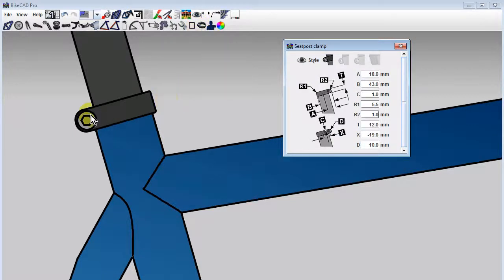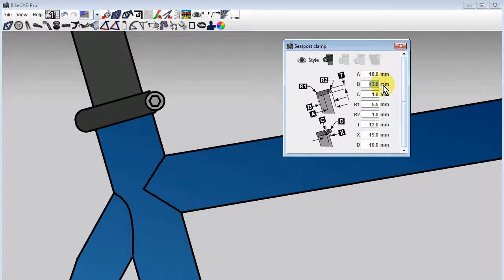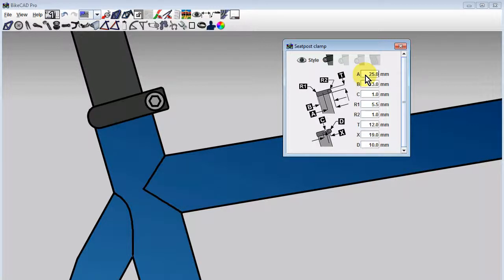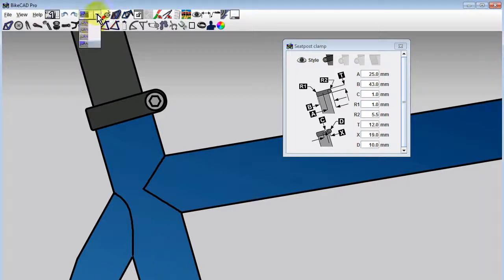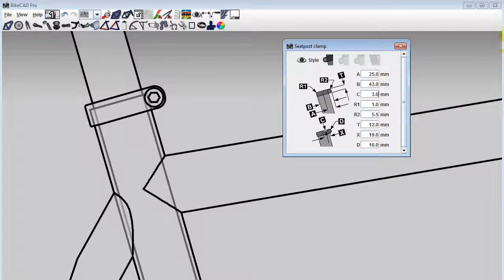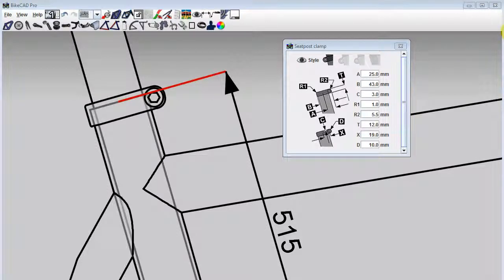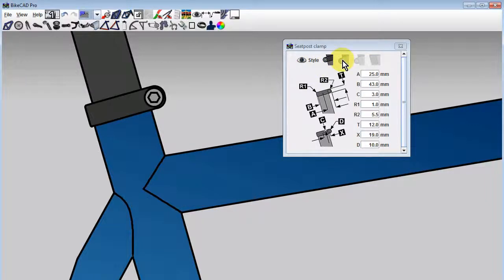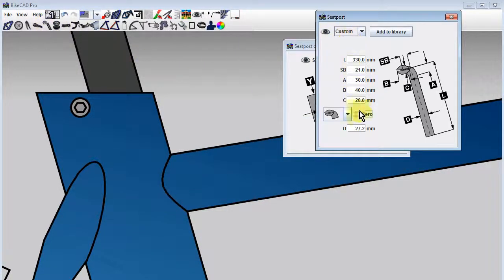Adding seatpost clamps, binder bosses or wedges in BikeCAD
BikeCAD Version 9.0 allows for the inclusion of a seatpost clamp, seatpost binder boss or wedge.  To control this feature, click on the seatpost clamp icon in the top toolbar.  The bolt on the seatpost clamp can be at the back as shown, or you could assign a positive value to X to flip the bolt to the front.  To allow the body of the clamp to conform, we might take the overall length of the clamp which we can see in the B field is 43 mm and subtract from that the current value of A which is 18 mm to get a new value for A.  At the same time, we can swap the values for R1 and R2.

Be aware that dimension C represents the thickness of flange on the seatpost clamp that rests above the seat tube.  We can see this flange if we switch to the hidden line display mode and change the value of C to something larger like 3 mm.  If we display the seat tube (C-T) measurement, we can see that this measurement is still taken from the BB to the top of the seat tube, not to the top of the seatpost clamp.  Be sure to account for this if you wish your finished frame to have a specific measurement from the bottom bracket to the top of the seatpost clamp.

Besides, seatpost clamps, this dialog box also provides two styles of seatpost binder bosses available by clicking on the icons next to the seatpost clamp.

If we switch to an aero seat tube, we can also represent a seatpost wedge which are commonly seen on time trial bikes.